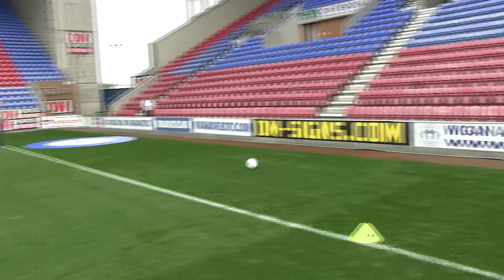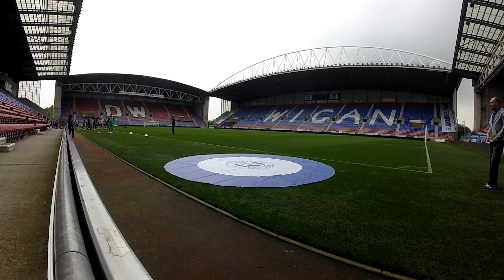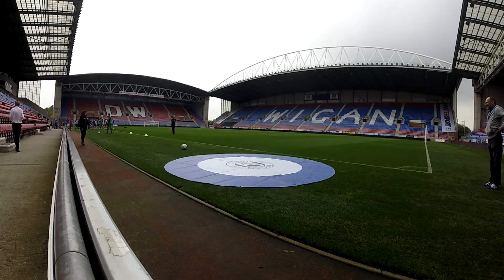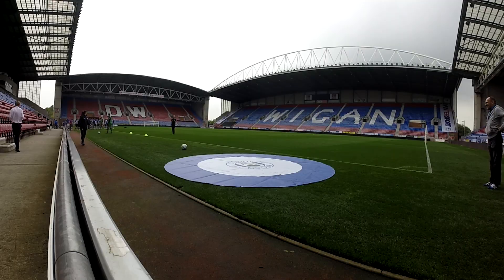FOOTBALL CURLING - IVAN RAMIS BEATS NEW HALF TIME GAME WITH FIRST ATTEMPT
Some of the Wigan Athletic players have a go at the new half time challenge, Football Curling. Ivan Ramis and Thomas Rogne both manage to beat the challenge, whereas others like Scott Carson, Roger Espinoza and Andy Delort, don't do quite so well!

The new game will be introduced at the game against Ipswich Town, with spaces available for adults and children to win!

Competitors will be picked inside the Team Latics Hub in the leadup to kick off before each Wigan Athletic home game.